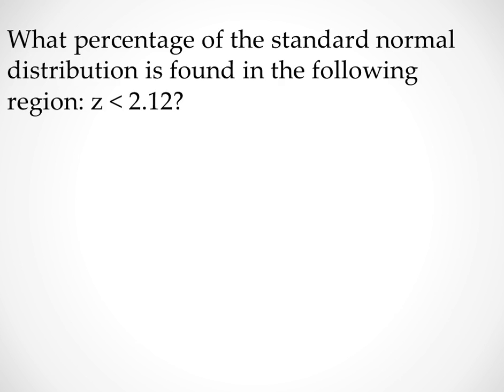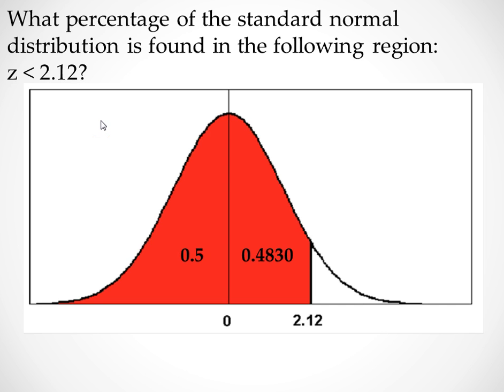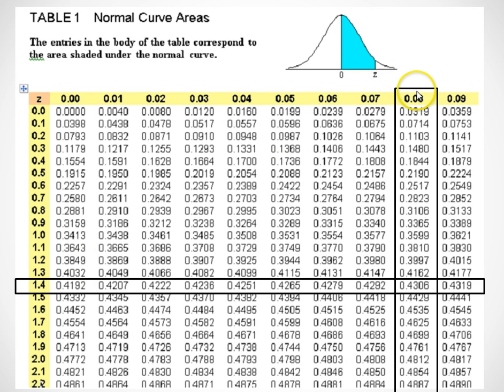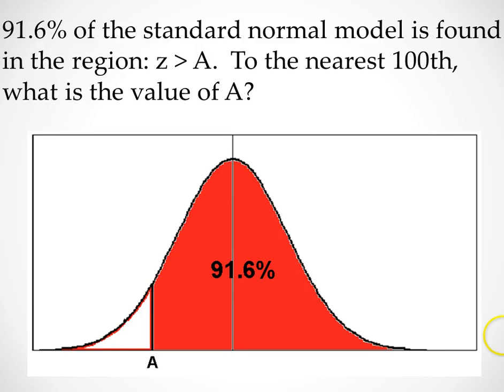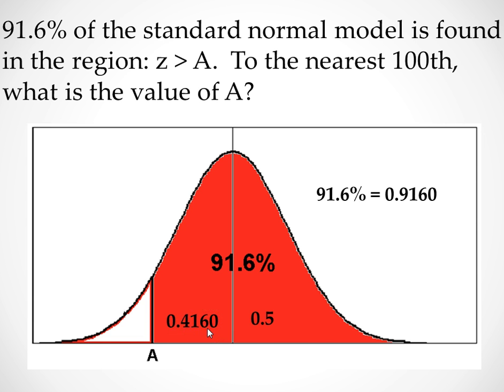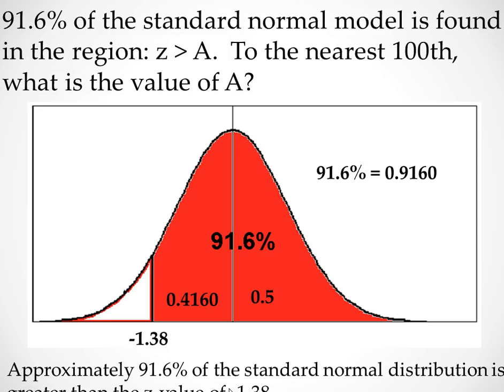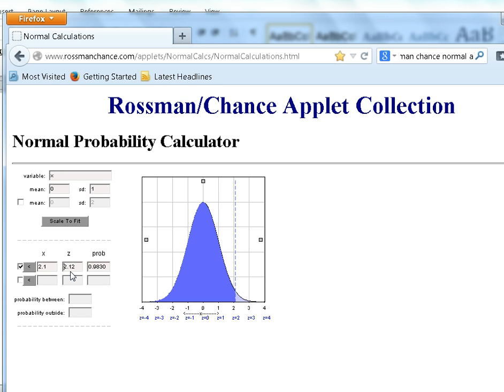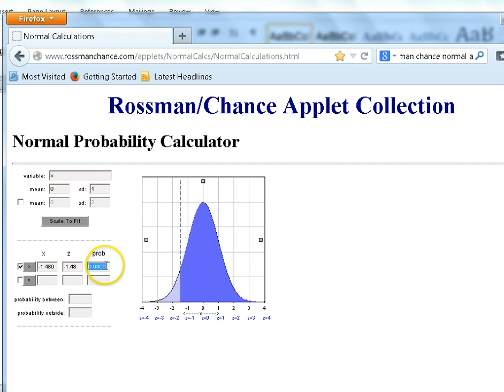Normal Practice Problems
Normal probability problems, using the normal table and Rossman-Chance Normal Applet